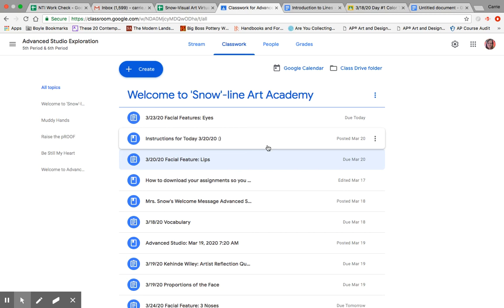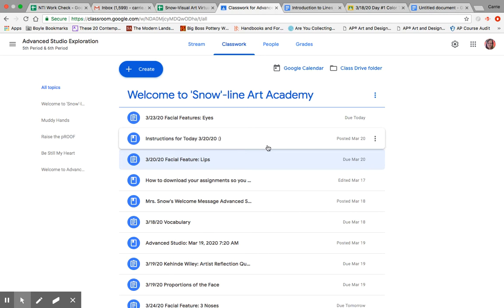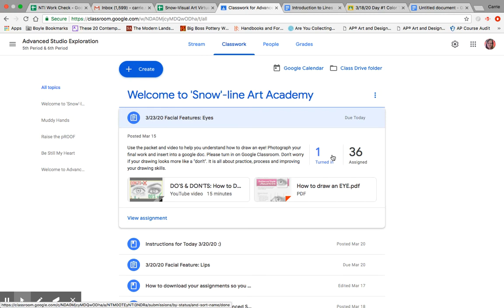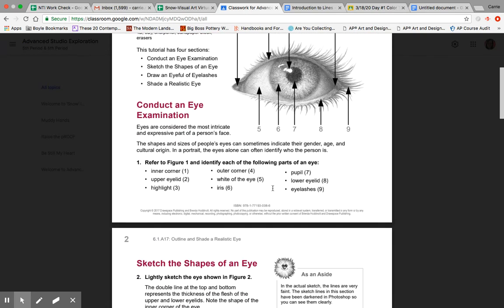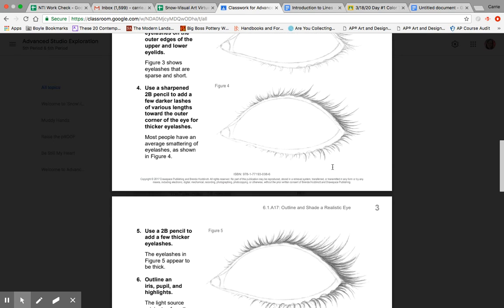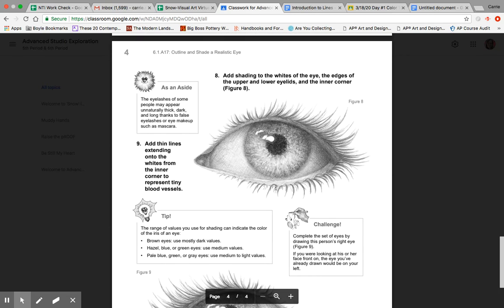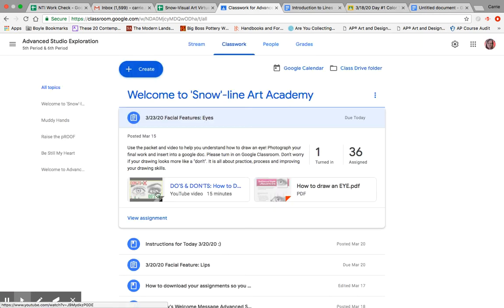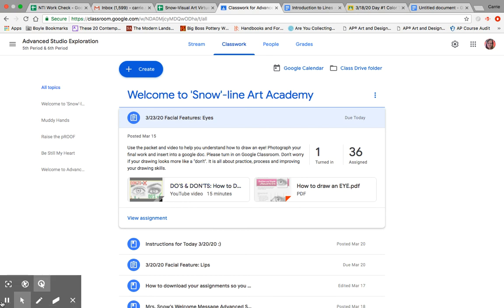Advanced Studio: Mar 23, 2020 7:53 AM